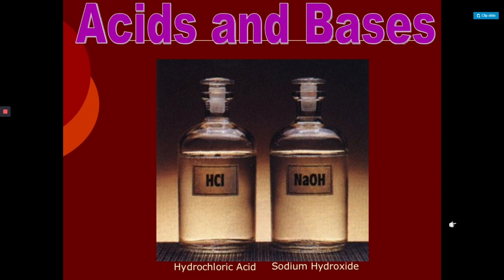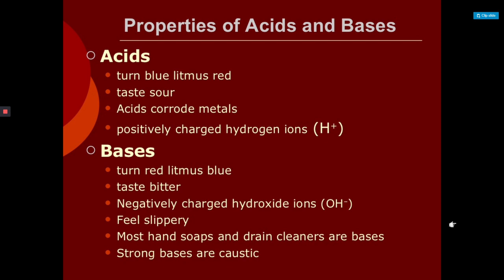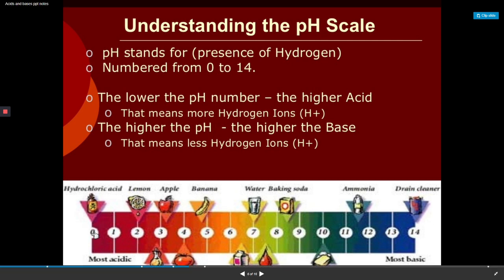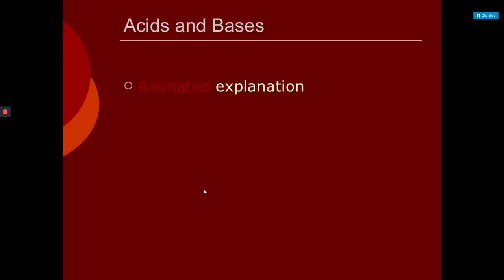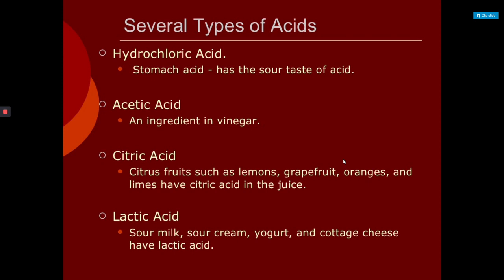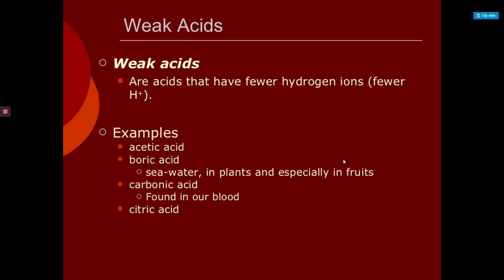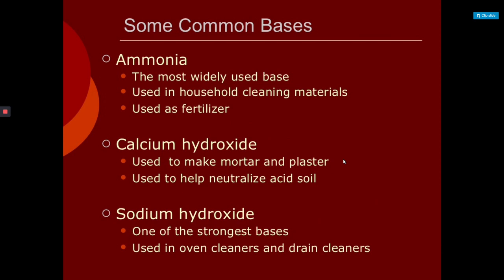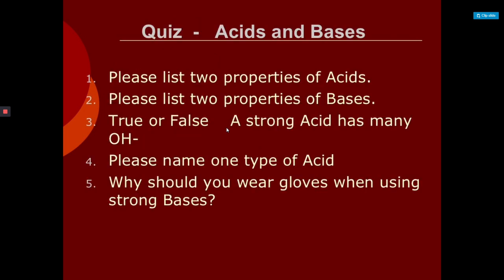What are Acids and Bases? | Difference, Properties, pH | Meerab Rashid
In chemistry, acids and bases have been defined differently by three sets of theories. One is the Arrhenius definition, which revolves around the idea that acids are substances that ionize (break off) in an aqueous solution to produce hydrogen (H+) ions while bases produce hydroxide (OH-) ions in solution.

Many more, find out on my channel!